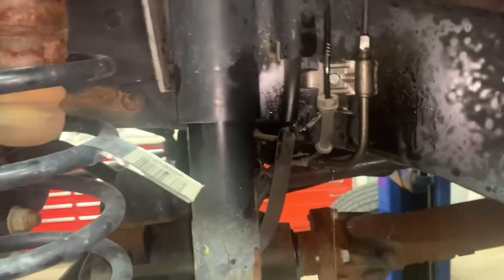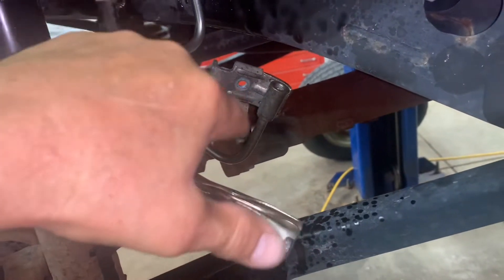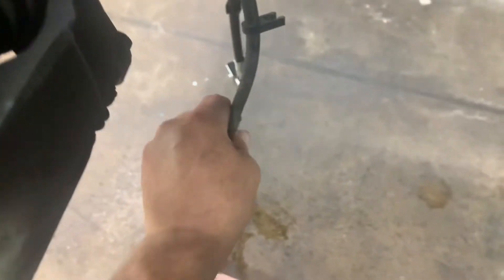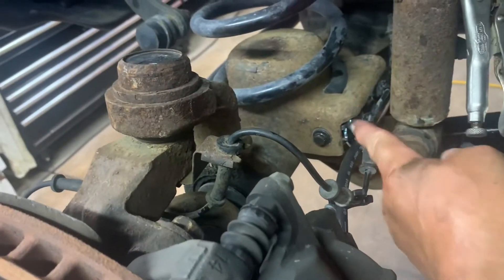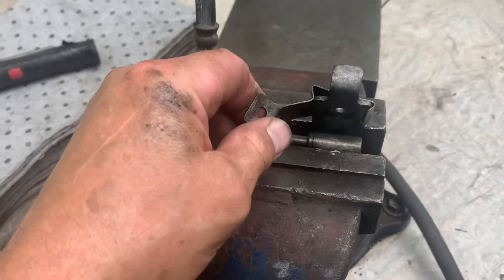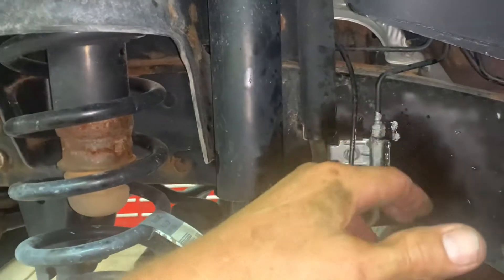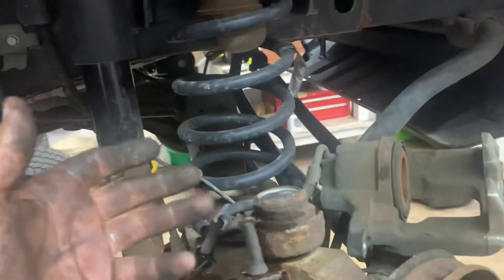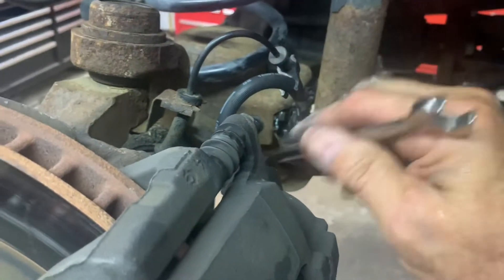2015 Jeep Wrangler Front brake flex hoses